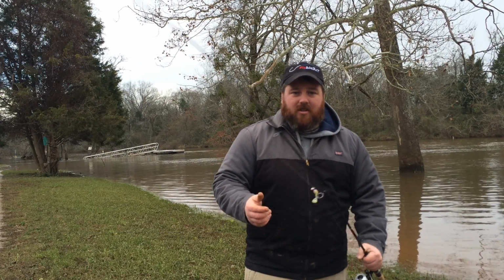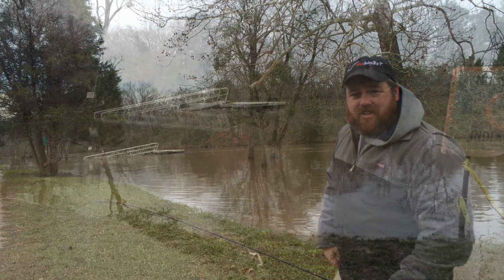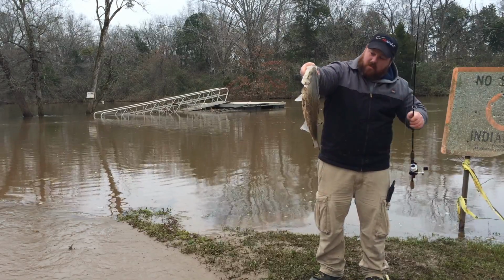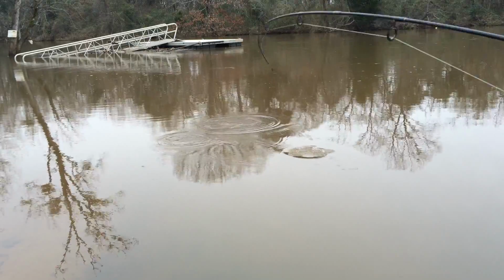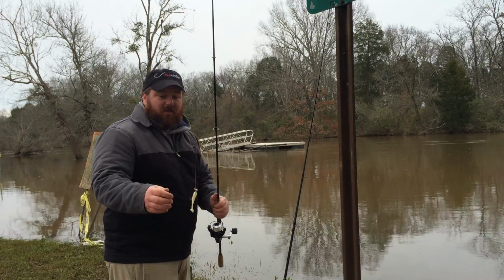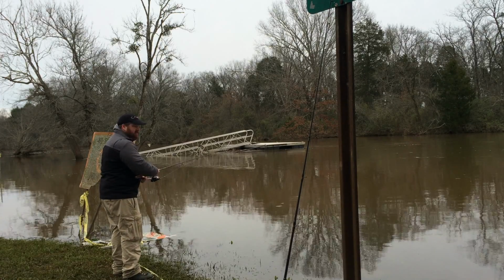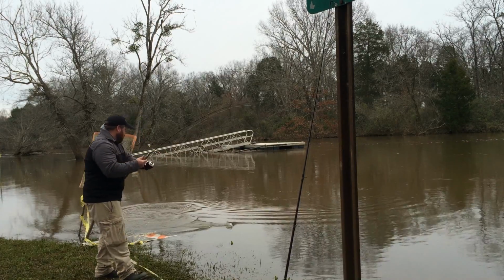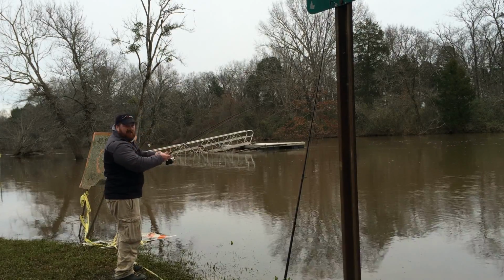Back to Back White Bass Action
January 1st starting 2016 off with some great fishing action and some tips and tactics on the side. I'm on winter break but I found that the white bass school was in session so I got in on the action while it was hot cast after cast.
The waters were high with the rain but that didn't stop the fish from biting. Often Schools of fish will come in close to feed on shad and other bait fish being washed out and this video is proof to show it.
Check out the last 6 1/2 mins for more action, tips and tactics as to what I was doing to land these fish.